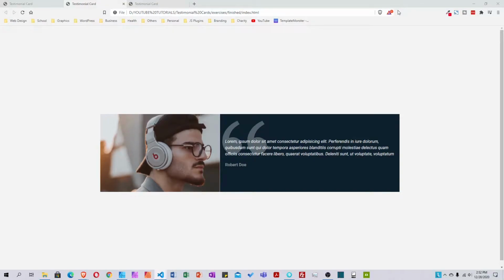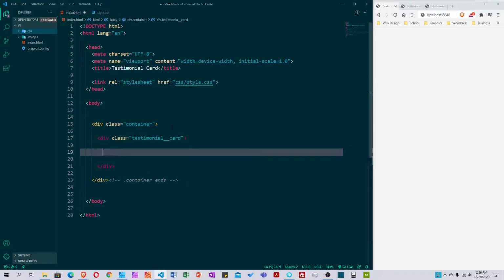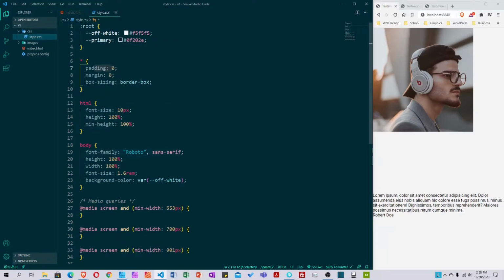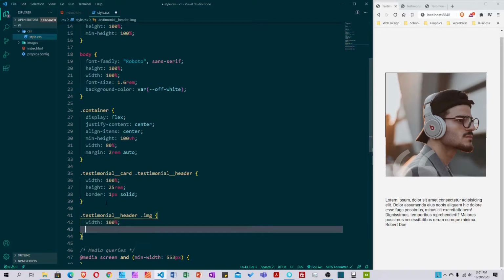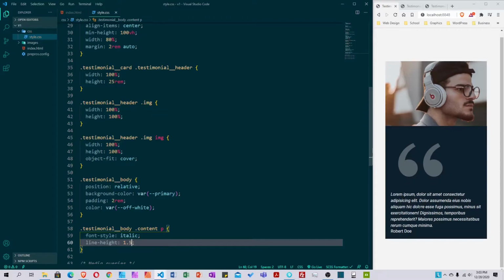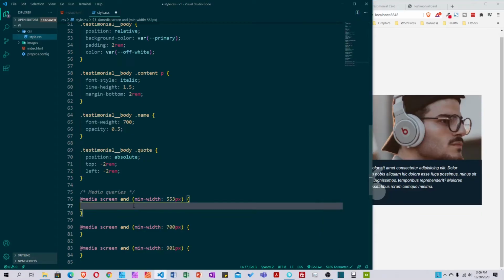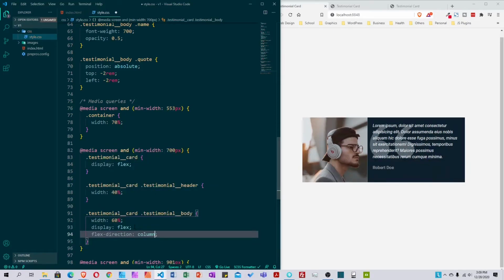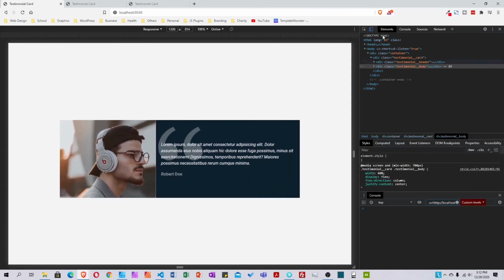How to Create Responsive Testimonial Card with HTML and CSS (Version 1)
Happy New Year!!! I recorded this tutorial before the end of the year (2020). In this week tutorial, we will be creating a responsive testimonial card. It will be mobile-first and will look great on any screen size. This will be version 1 and next week, we will be creating another one with cool effect.